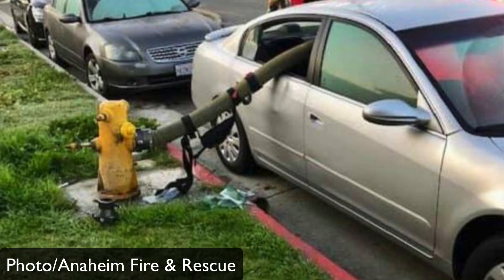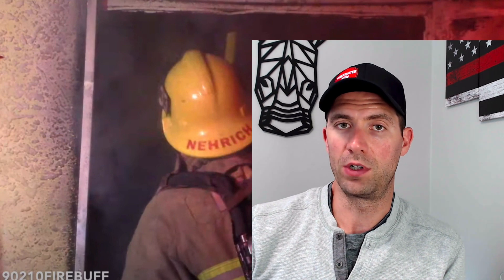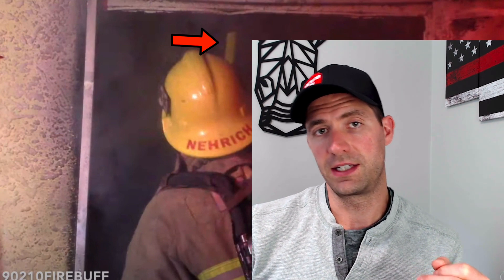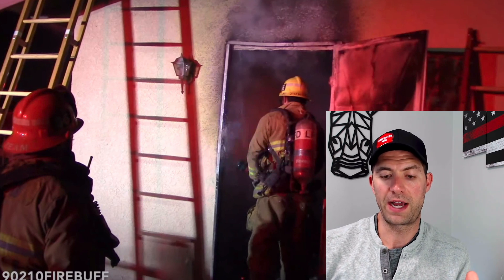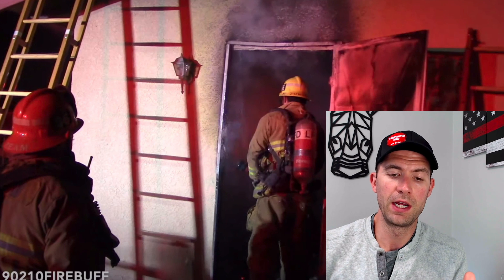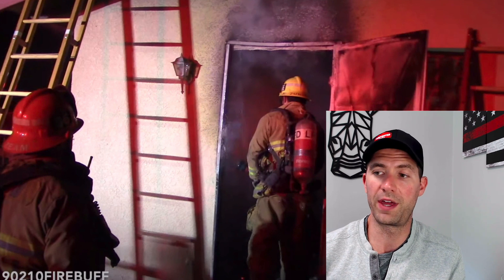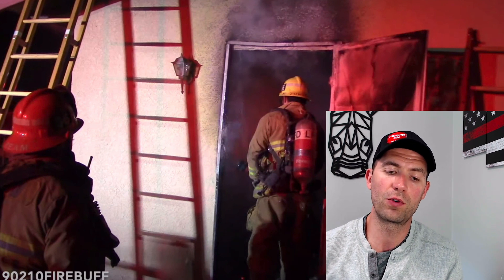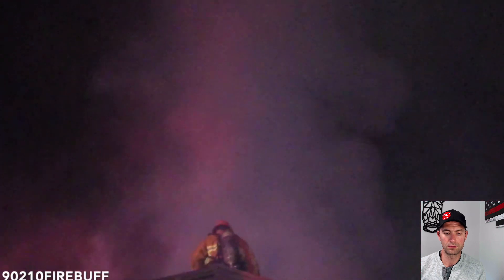Firefighter Reacts to Fully Involved House Fire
Weekly Newsletter Here's the link to the original video from 90210 FireBuff

Below is a list of gear I have used or currently use.

The ⭐️ means I currently use/wear this product daily.

Recommended Gear:

🥾 Boots/Shoes:
⭐️Merrell Moab 2 [Amazon]
- Bates GX-8 [Amazon]
⭐️Danner Lookout [Amazon]

🔪 Knives/Multi-Tool:
⭐️Kershaw Blur [Amazon]
- Kershaw Clash [Amazon]
- Leatherman Wingman [Amazon]
⭐️Leatherman Wave Plus [Amazon]

⌚️ Watches:
⭐️G-Shock GD-100 [Amazon]
- G-Shock Quartz Resin [Amazon]

👕 👖 Station Wear:
⭐️Job Shirt [Amazon]
⭐️Gear Bag [Amazon]
⭐️Station Pants [Amazon]

🔦 Lights/Helmet Lights:
⭐️Helmet Light [Amazon]
⭐️Gear Light [Amazon]
- Flashlight [Amazon]

💪 Workout/Training Gear:
⭐️Interval Timer [Amazon]
- Jump Rope [Amazon]
- Yoga Mat [Amazon]
- Kettlebell [Amazon]

Visit FirefighterNOW.com for more info.